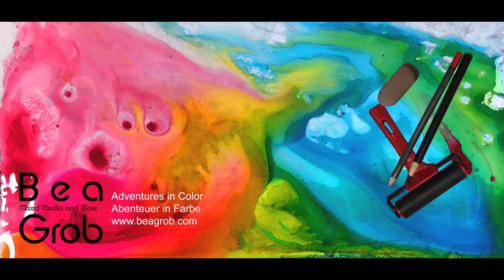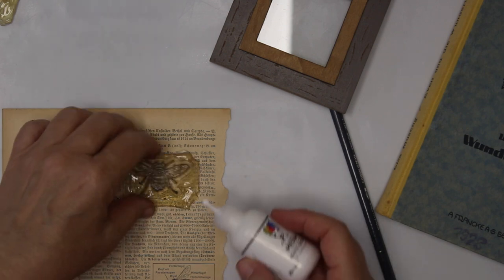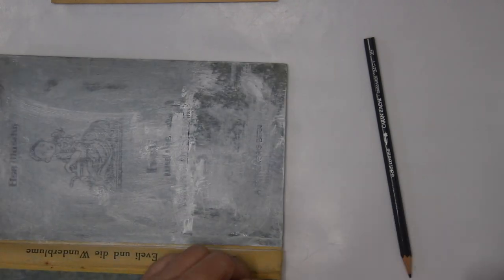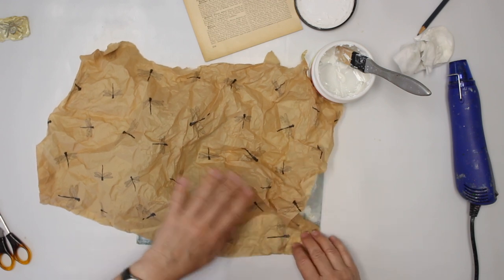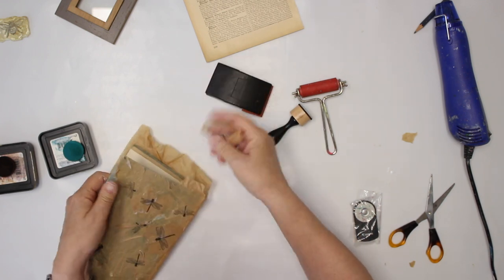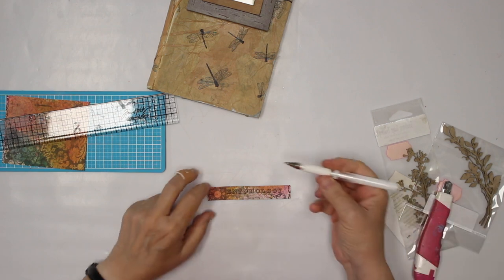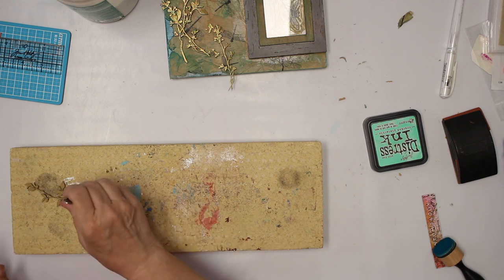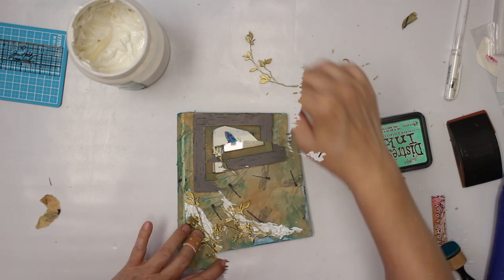Altered Book Part 2 Finishing the cover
Welcome to the series for the Monday Altered Book series. I decided to switch up a bit from the previous Budget friendly Backgrounds and started a new project. I want to alter a book and my theme gonna be Entomology or Insects. I know some of you don't like all the bugs, but I think everyone likes butterflies and dragonflies. So stay with those. I also love bees, flies, beetles and what not. I find they have sometimes really beautiful wings, or interesting patterns, yes even the spiders.
In this video I finish the cover by adding some printed tissuepaper additioal embossed embellishment and more...
Willkommen in der Serie für die Monday Altered Book Serie. Ich entschied mich, ein wenig von den bisherigen budgetfreundlichen Hintergründen abzuweichen und startete ein neues Projekt. Ich möchte ein Buch aufmotzen und mein Thema wird Entomologie oder Insekten sein. Ich weiß, dass einige von euch nicht alle Käfer mögen, aber ich denke, jeder mag Schmetterlinge und Libellen. Also bleibt bei denen. Ich liebe auch Bienen, Fliegen, Käfer und was nicht. Ich finde, sie haben manchmal wirklich schöne Flügel, oder interessante Muster, ja sogar die Spinnen.
In diesem Video beende ich das Cover, indem ich einige bedruckte Seidenpapiere hinzufüge und zusätzliche geprägte Verzierungen anbringe und mehr...

The video contains some product placement just for information. All the supplies are my personal supplies.